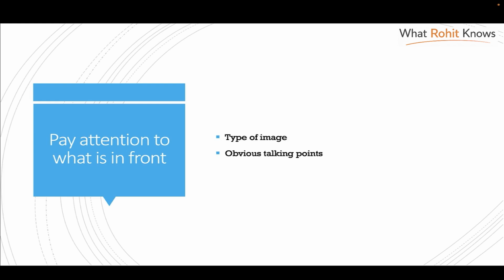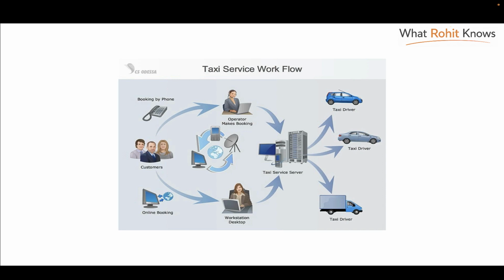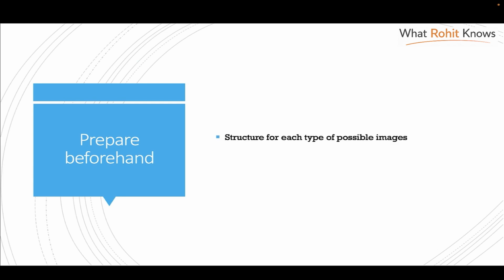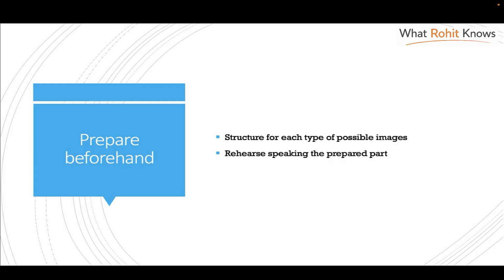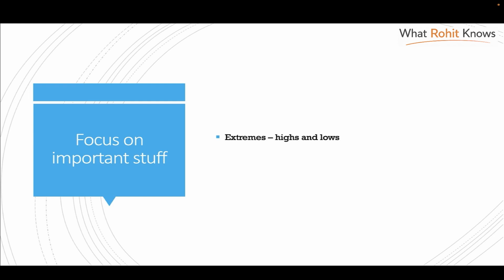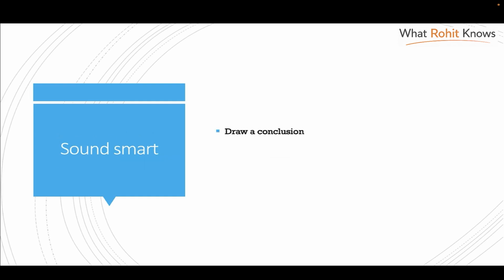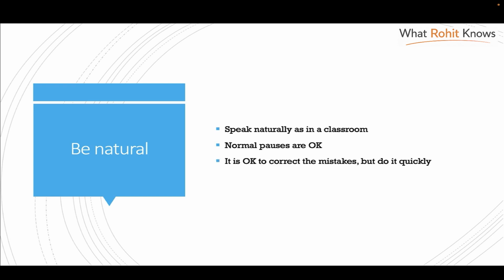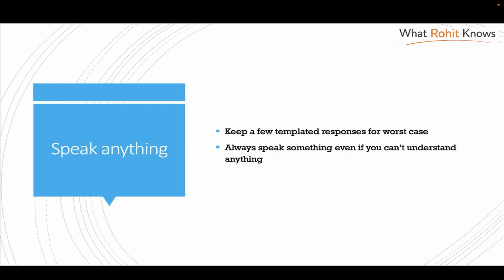PTE Academic - Class C018 Speaking Describe Image Tips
In this Speaking lesson (C018), you will learn a clear, step-by-step approach to score higher in PTE Academic.

✅ What you’ll learn:
• Question type: Describe Image
• High-impact tips to save time and avoid traps
• Speed + accuracy strategies (what matters most for scoring)
• How to practice efficiently for fast improvement

📌 How to use this course:
1) Watch Introduction → 2) Learn the Method/Template → 3) Watch Tips & Tricks → 4) Do Guided Practice (GP).